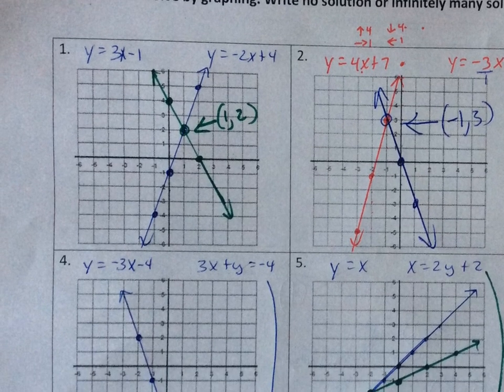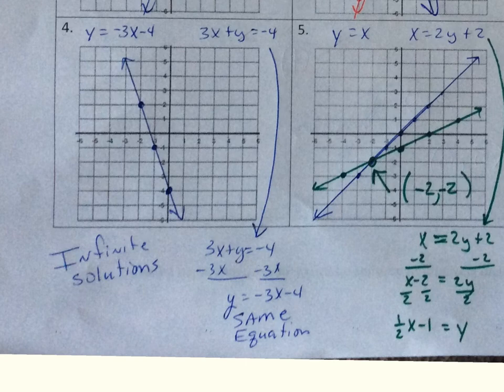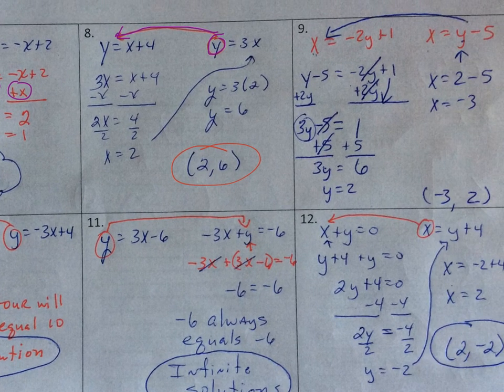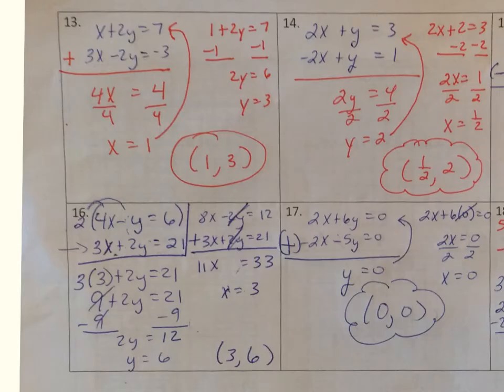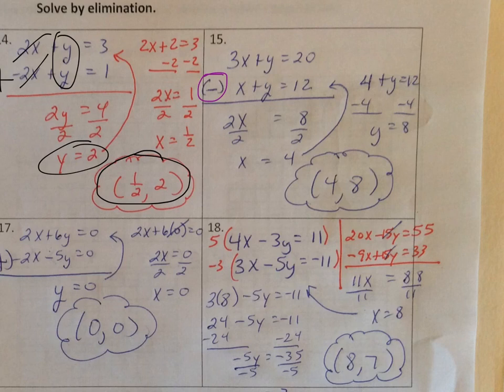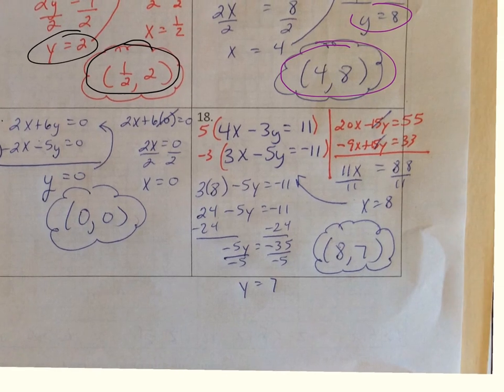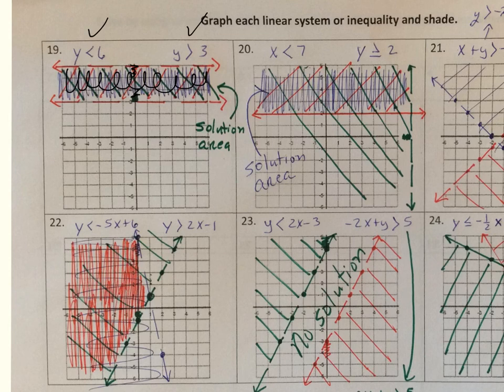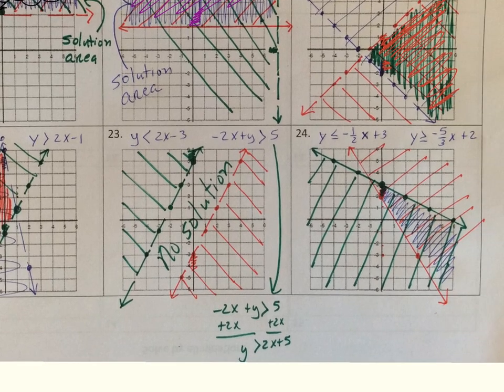Systems review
Systems